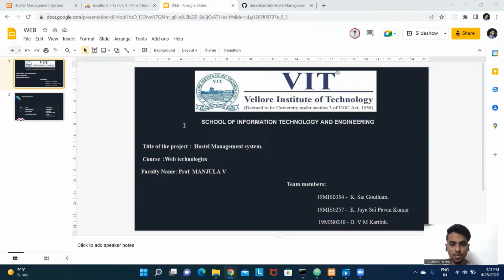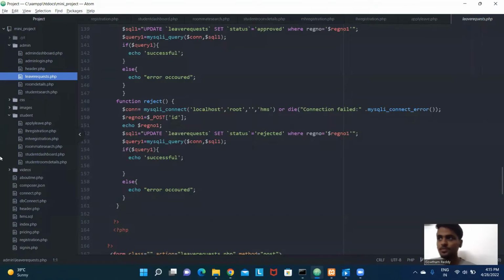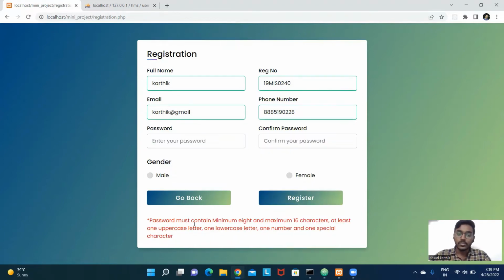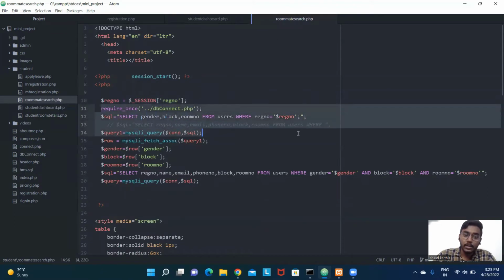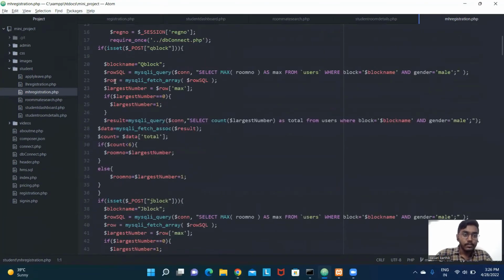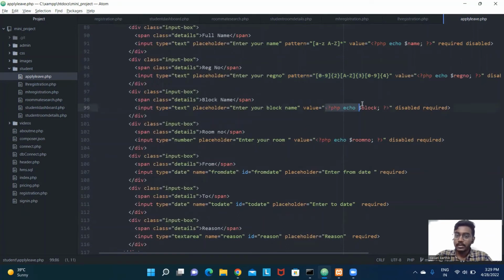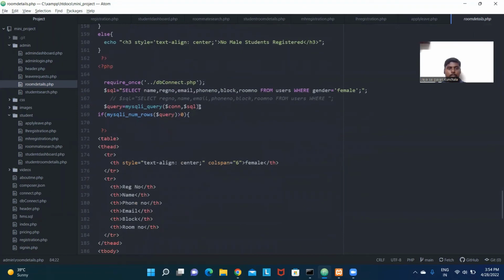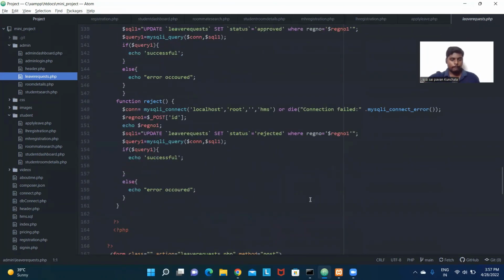Hostel Management System(Web Mini project)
Hostel Management System
Faculty: Dr. Manjula.V
VIT Vellore
Team Members:
19MIS0354-Gowtham
19MIS0257-Jaya sai